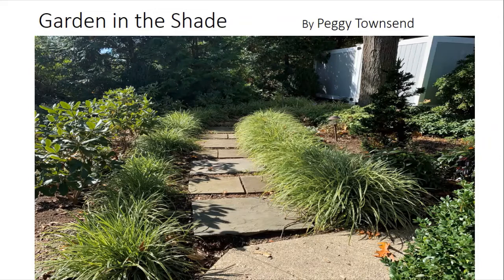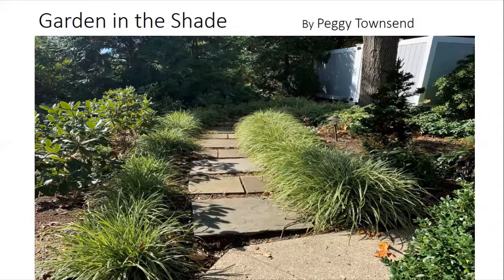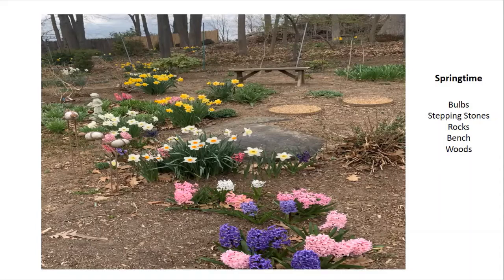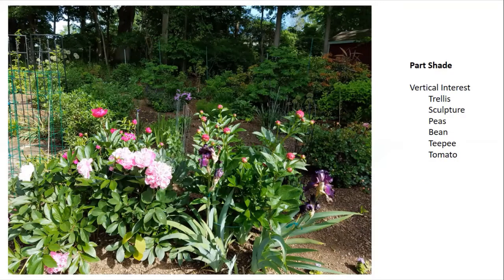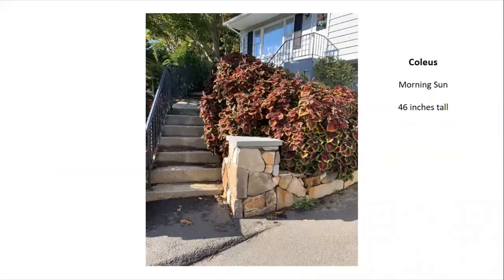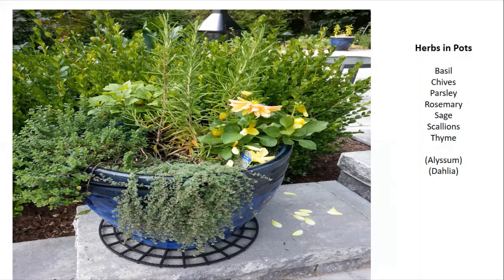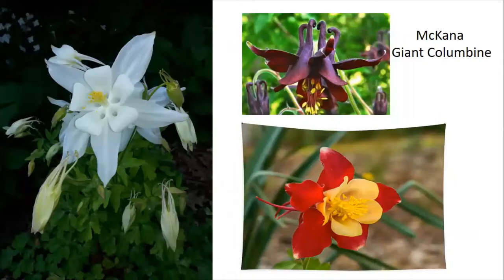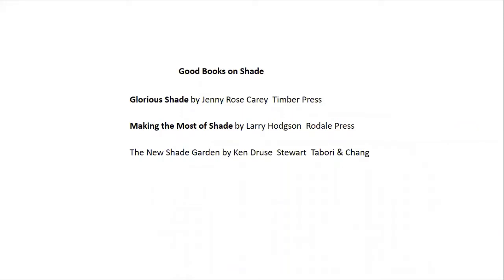Bethel Garden Club Series: Part 2: Your Garden in the Shade with Peggy Townsend. Recorded 3.14.22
Learn how to create beautiful plantings in your shady yard! Peggy Townsend will show you how to choose and use the best plants for shady containers and in those shaded flower beds.